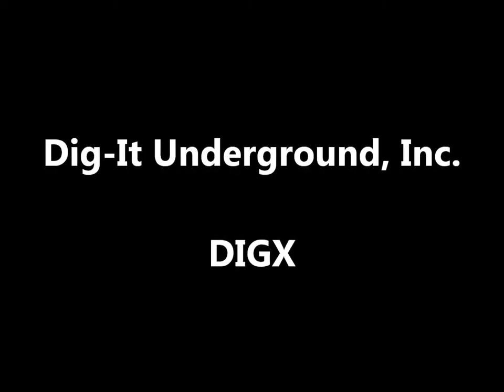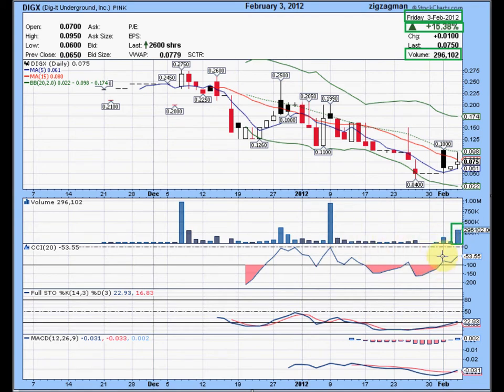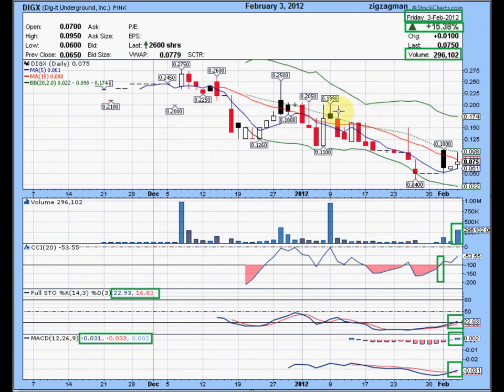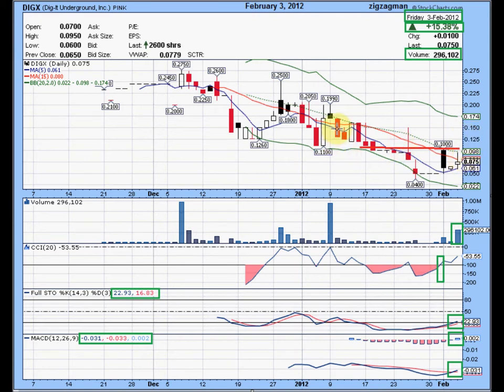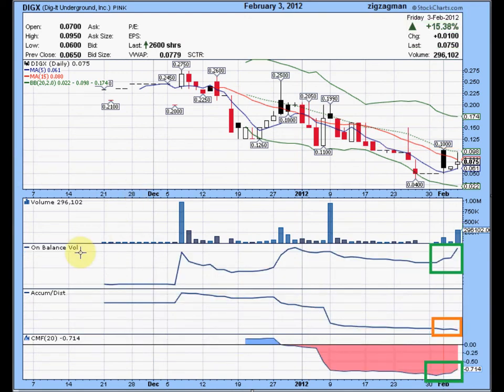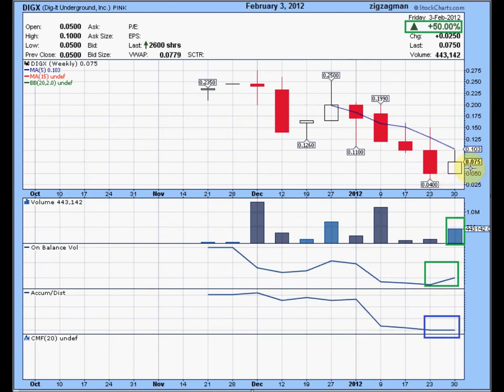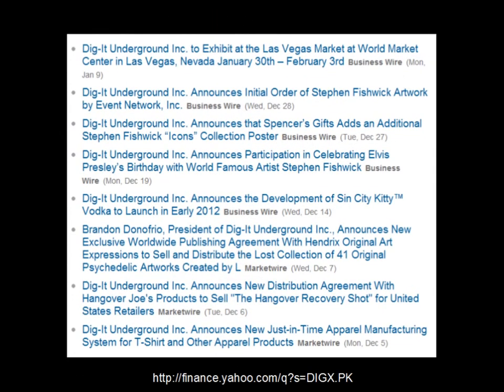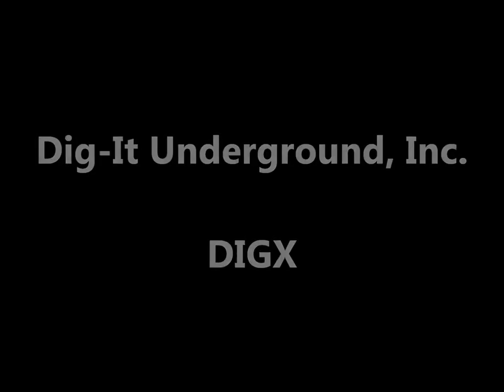DIGX - Dig-It Underground, Inc. Company Profile Video.mp4